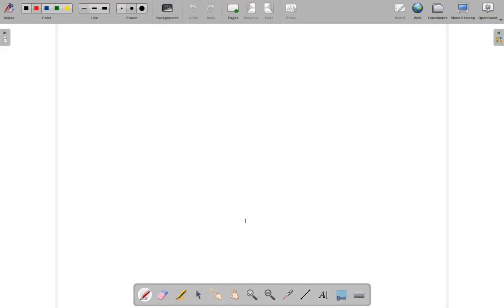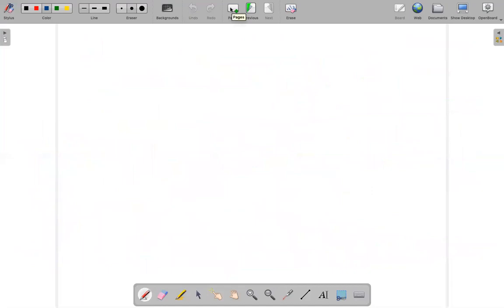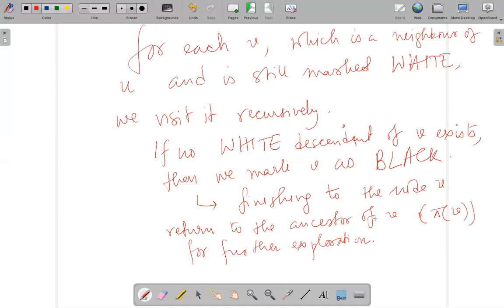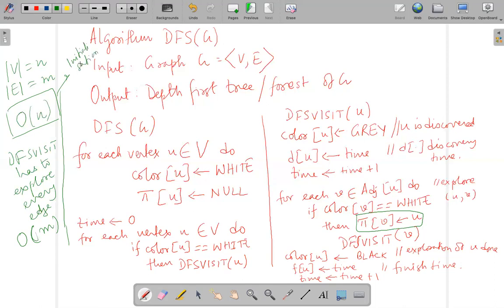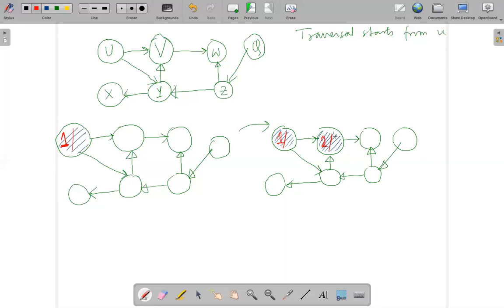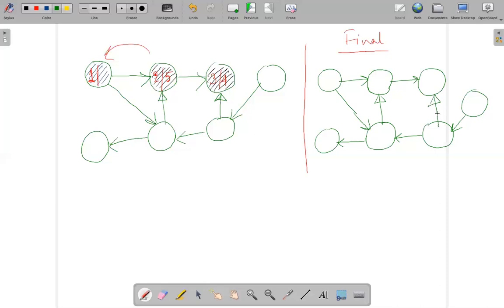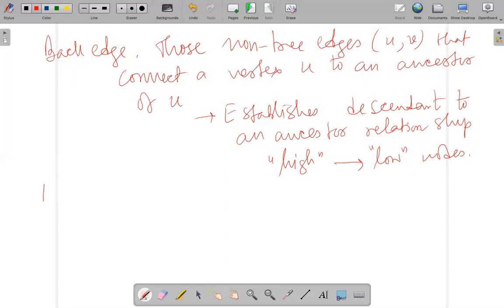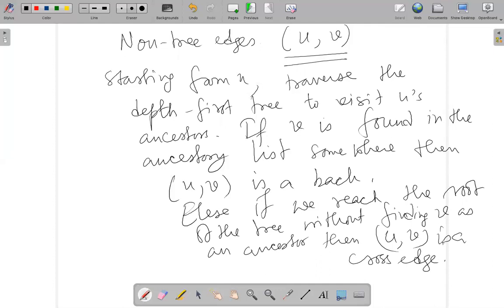Lecture 3 -- Graph Traversal